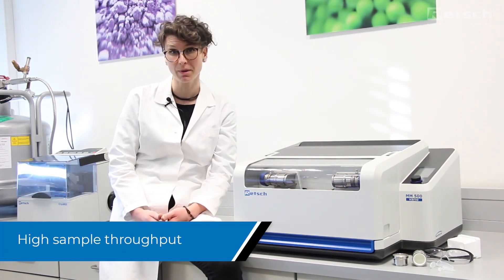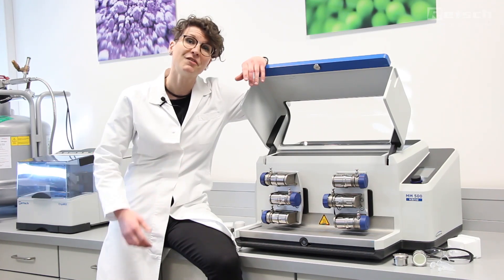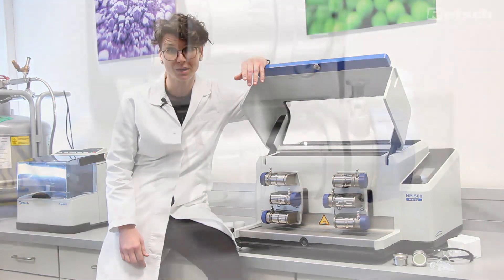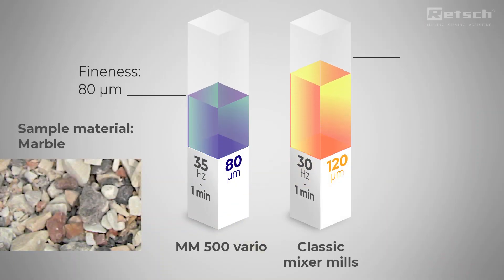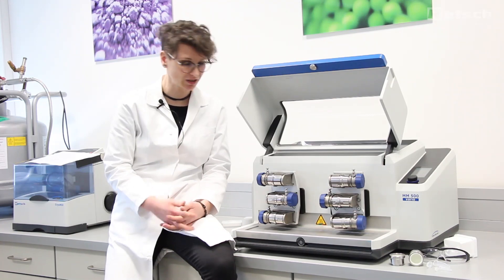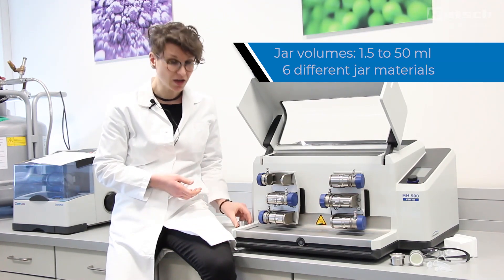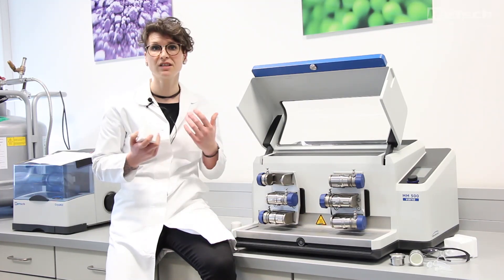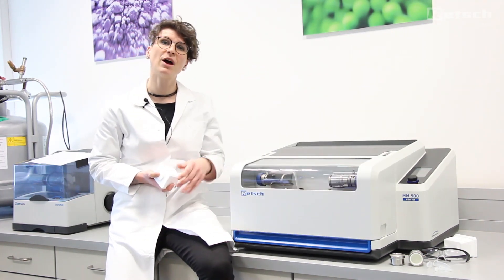Mixer Mill MM 500 Vario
Mixer Mill MM 500 vario is a versatile bench-top unit which was developed for dry, wet and cryogenic grinding of small sample amounts.

This powerful Mixer Mill provides ultimate performance with maximum flexibility for your sample preparation process. The MM 500 vario can be equipped with screw-top grinding jars from 1.5 ml to 50 ml. Available materials include hardened steel, stainless steel, tungsten carbide, agate, zirconium oxide, PTFE.

PERFORMANCE AND DESIGN
✓ Grind sizes down to 5 μm possible
✓ Powerful Mixer Mill with pulverization with up to 35 Hz
✓ Twice as fast as mixer mills with only 30 Hz
✓ Ergonomic design with touch display

FLEXIBILITY
✓ Suitable for dry, wet or cryogenic grinding
✓ Equally suited for rapid (below 2 min) and long-term grinding (up to 99 hours)
✓ 12 SOPs and 4 program cycles with max. 99 repeats facilitate routine applications
✓ Grinding jars of various sizes and materials; adapters for single-use vials

FUNCTION PRINCIPLE
The grinding jars of the mixer mill MM 500 vario perform radial oscillations in a horizontal position. The inertia of the grinding balls causes them to impact with high energy on the sample material at the rounded ends of the grinding jars and pulverize it. Also, the movement of the grinding jars combined with the movement of the balls result in the intensive mixing of the sample. The degree of mixing can be increased even further by using several smaller balls.